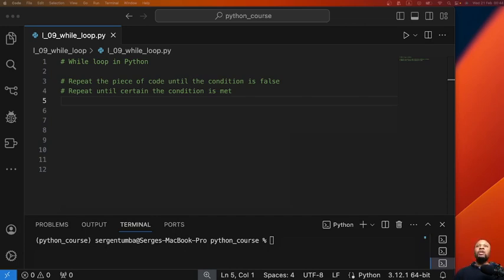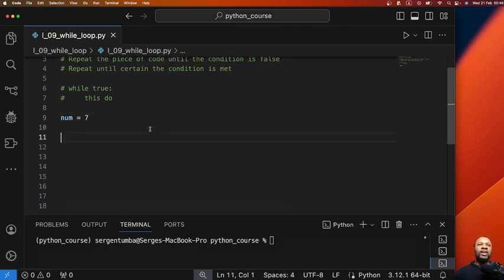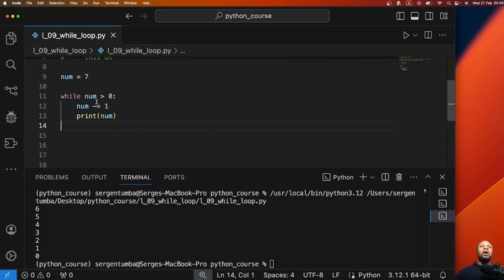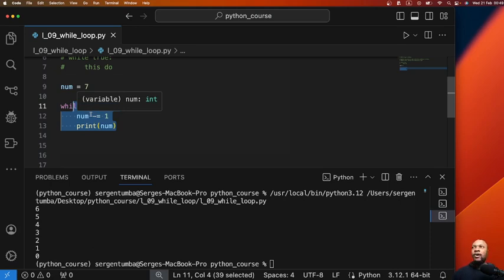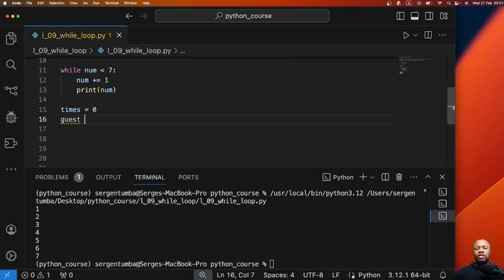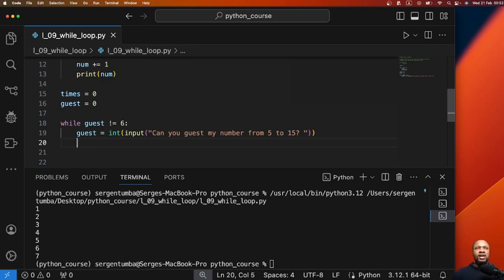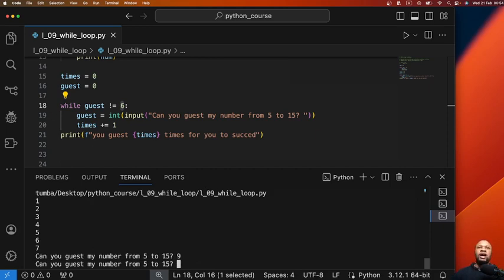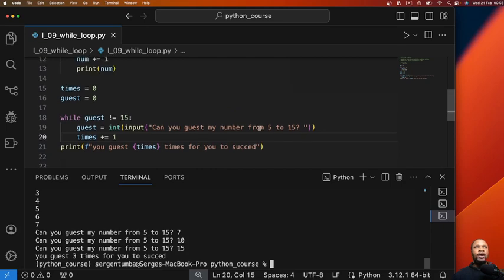Learn Python: While loop in Python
Repeat the piece of code until the condition is false
Repeat until certain the condition is met

while true:
    this do